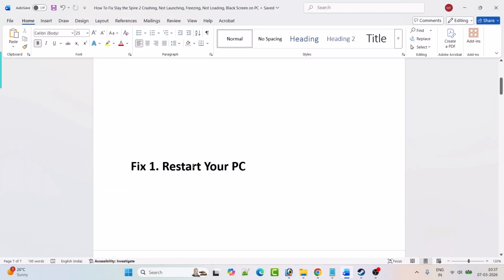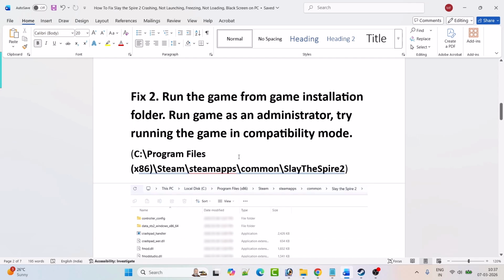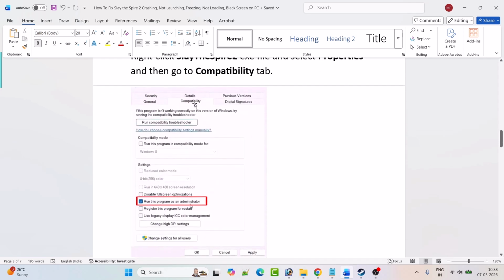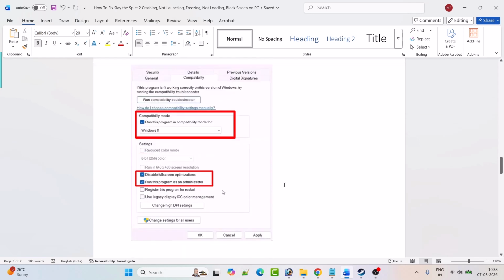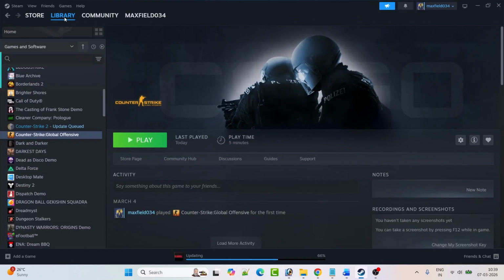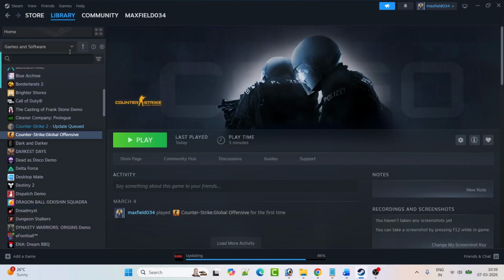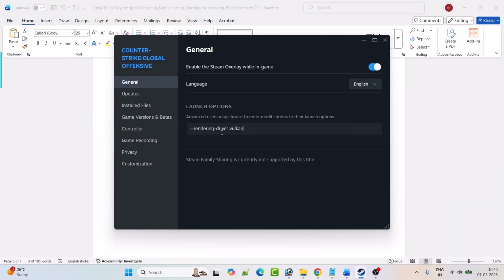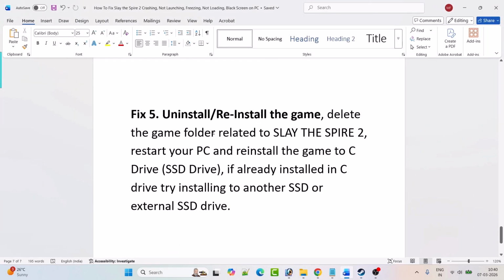Fix Slay the Spire 2 Stuck on Black Screen/Black Screen Issues/Stuck on Infinite Black Screen on PC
In This Video Guide, You Will Learn How To Fix Slay the Spire 2 Black Screen Issue or Stuck on Black Screen on PC. How To Fix Slay the Spire 2 Stuck on Infinite Black Screen on PC.

Fix 4. Modify Game Launch Options
--rendering-driver opengl3
--rendering-driver vulkan
-dx11
-dx12

I Hope any one of the fixes mentioned in the video would help you to solve Slay the Spire 2 Stuck on Black Screen/Black Screen Issues/Stuck on Infinite Black Screen on PC.